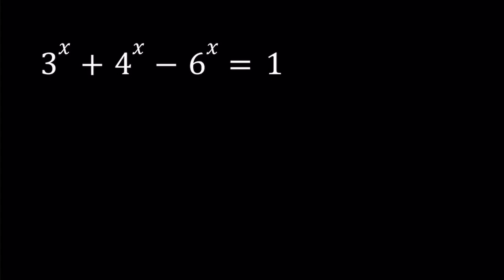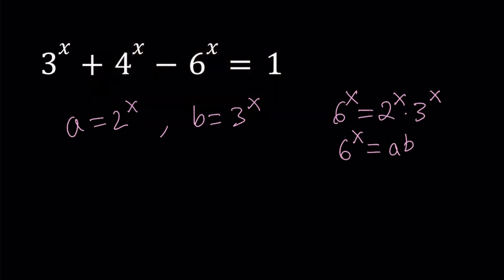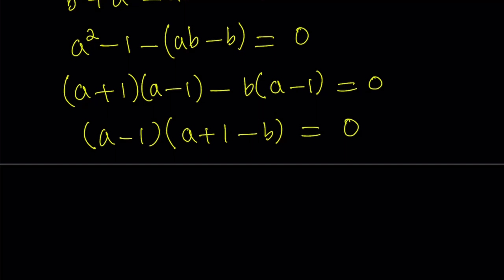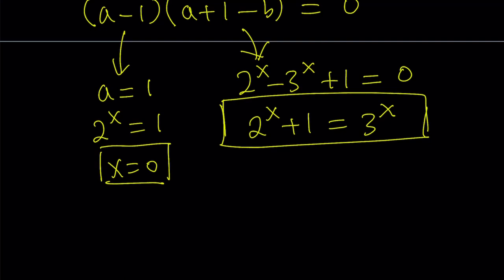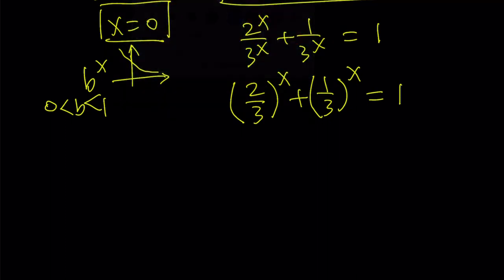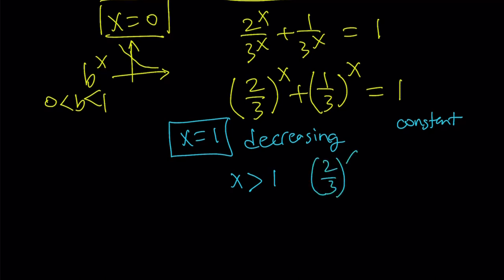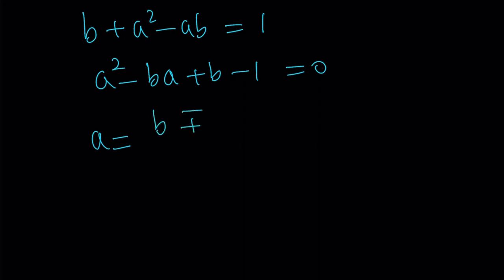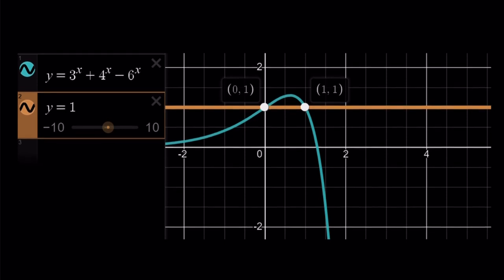A Nice Exponential Equation